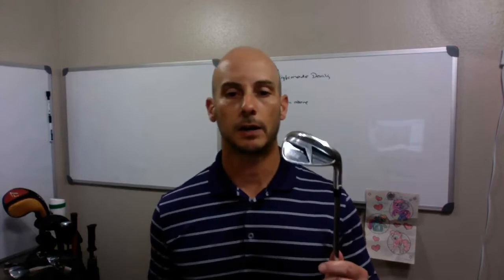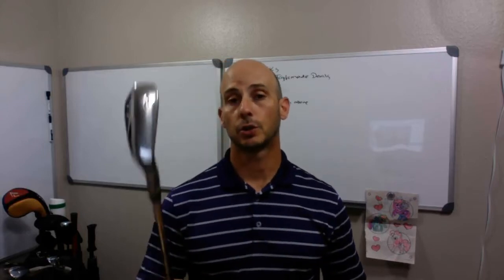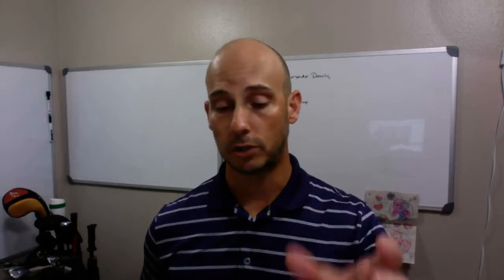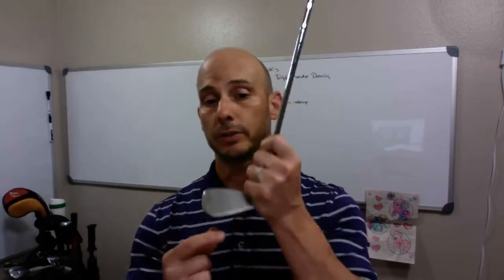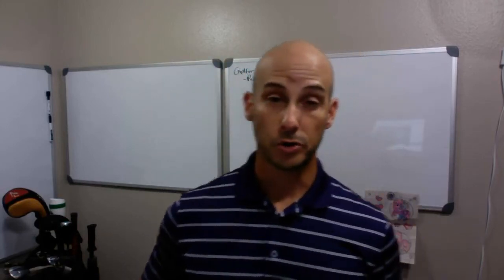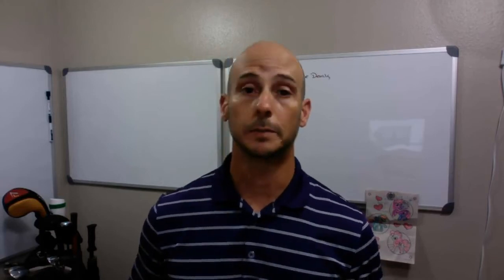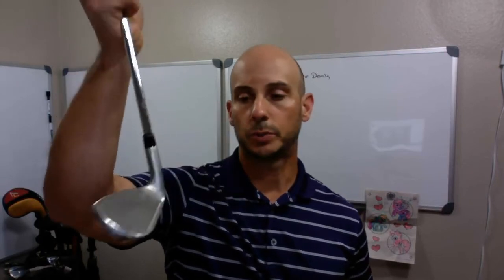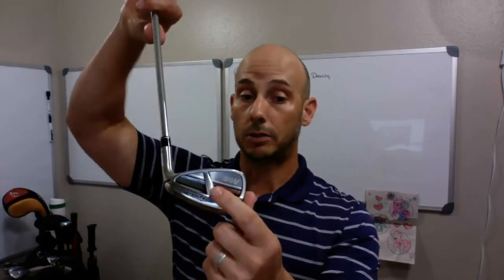Best Mid Handicap Irons on the Market: Taylormade M5 Irons Review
What a great set of irons! This is my completed review of the M5 Irons from Taylormade.

I loved them and I think you will too.

Three rounds on the course and 3 range sessions. They were a joy to play.

Iron Specs:
TaylorMade M5 4-PW Iron Set Right Hand, Standard Lie Lie Angle
True Temper XP100 Steel Stiff Flex Shaft